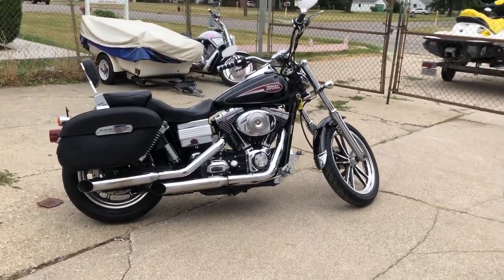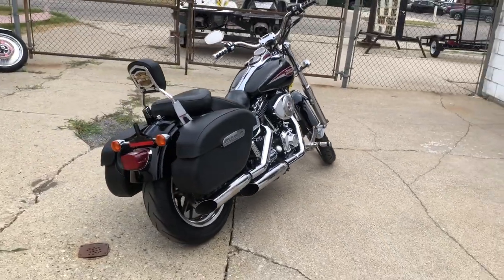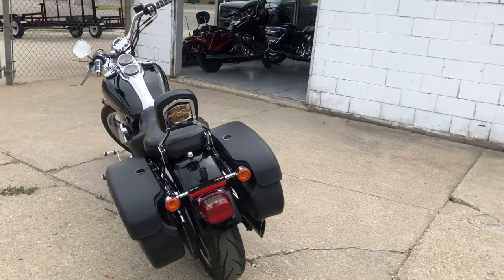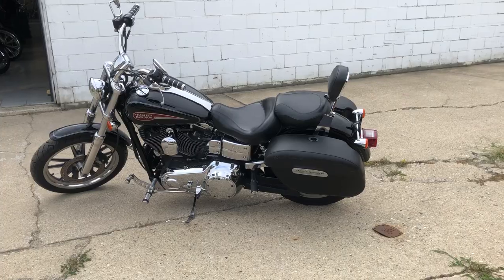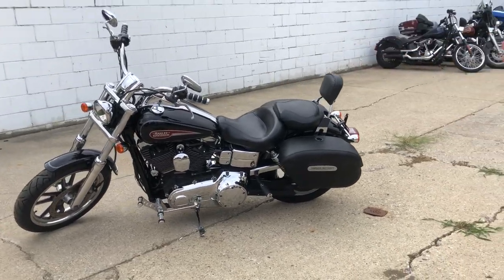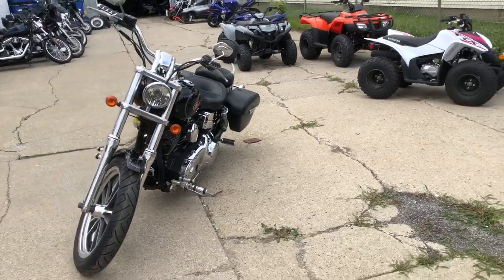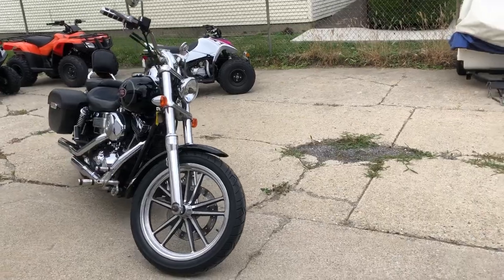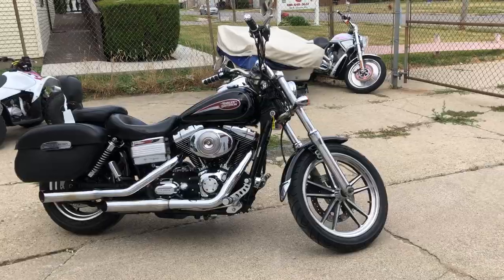2006 HARLEY FXDCI FOR SALE IN MI U6411